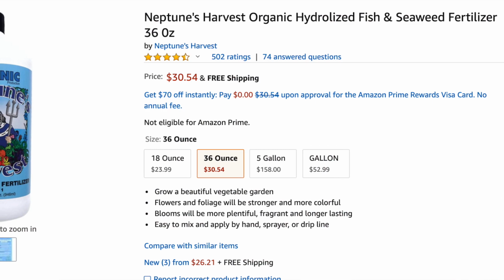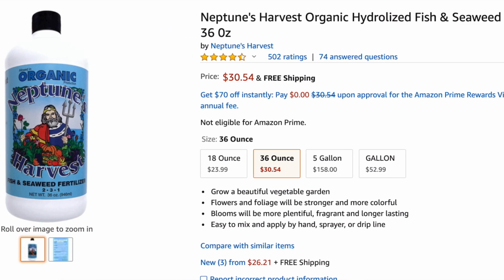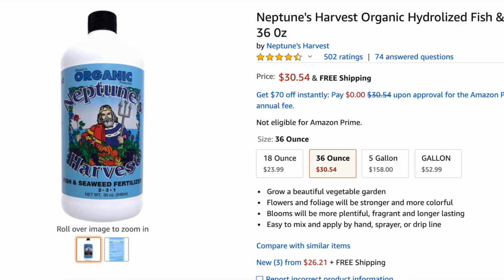Houseplant Care Guide :: Fertilizer 101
Neem Oil

Mosquito Bits for Fungus Gnats

Soil Probe

Planter Drip Trays

Macramé Plant Hangers

Hanging Propagation Jars

Plant Stand

Inexpensive Grow Lights

Hanging Light Cords

Home Humidifier

- Socials:
Hello, everyone. Today we will be talking all things fertilizer. Here are the time codes for each topic within the video so you can skip to the part your curious about…

TIME CODES:
Why do we fertilize? 1:07
What is fertilizer? 1:40
Nitrogen, phosphorus, potassium (NPK Ratios) 2:11
What does N,P, and K do? 3:03
Types of fertilizer: 4:05
When should I fertilize? 8:16
Over-Fertilizing 11:24
Mineral Buildup and how to flush your soil: 12:38